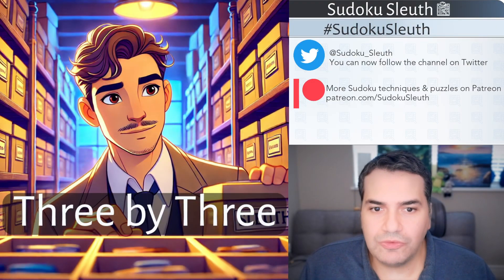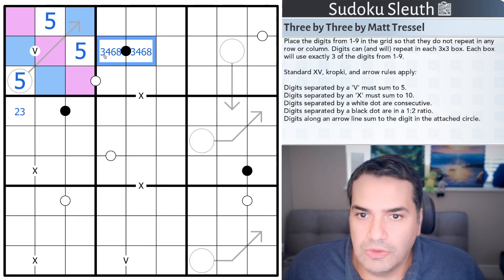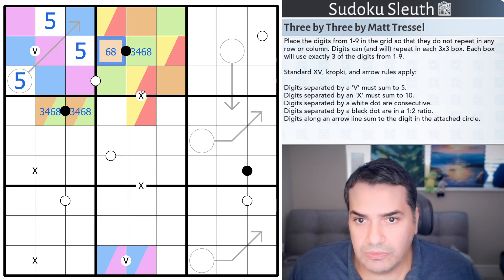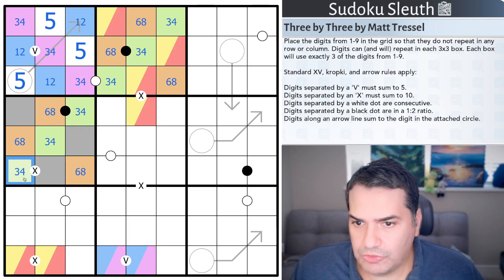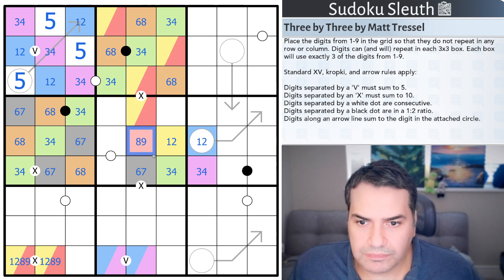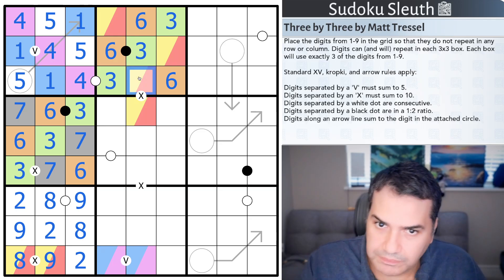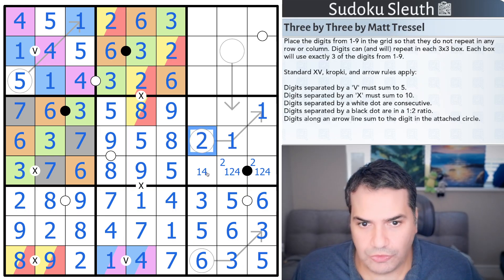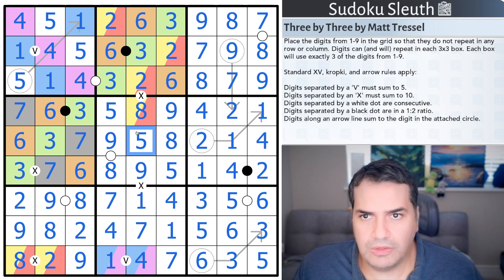Three By Three: With a better explanation video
Today's Video:

I struggled enough first-time round that it's worthy of a revisit.

Here is a more intuitive attempt I hope!

Rules:

Place the digits from 1-9 in the grid so that they do not repeat in any row or column. Digits can (and will) repeat in each 3x3 box. Each box will use exactly 3 of the digits from 1-9.

Standard XV, kropki, and arrow rules apply:

Digits separated by a 'V' must sum to 5.
Digits separated by an 'X' must sum to 10.
Digits separated by a white dot are consecutive.
Digits separated by a black dot are in a 1:2 ratio.
Digits along an arrow line sum to the digit in the attached circle.

Chapters:

00:00:00 Intro
00:00:00 Rules
00:00:00 Solve
00:13:52 Outro